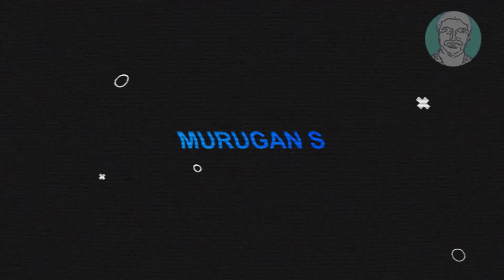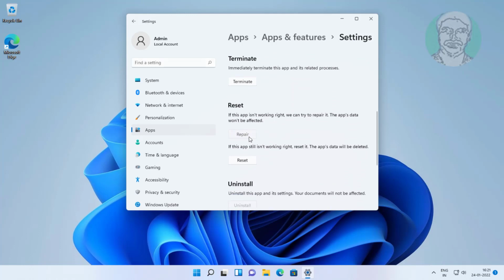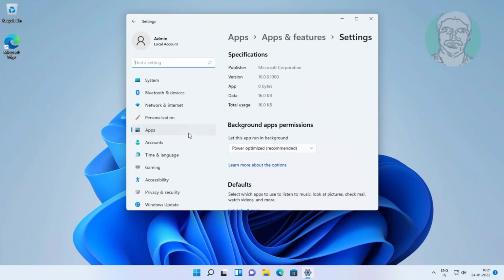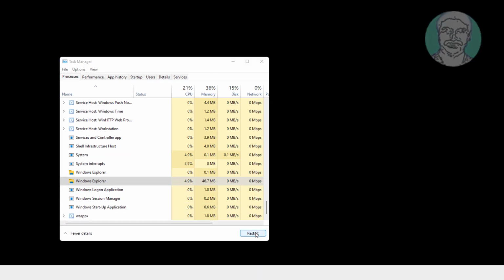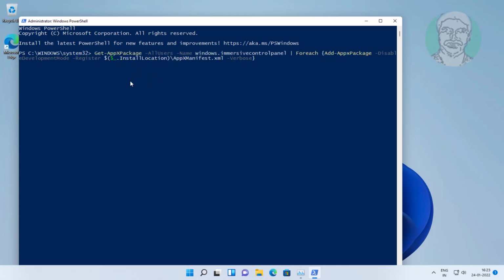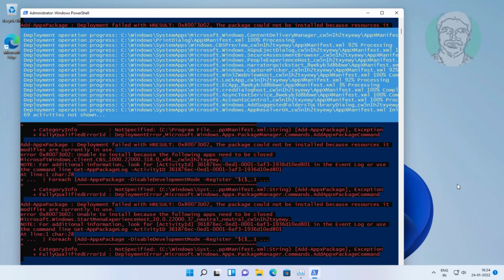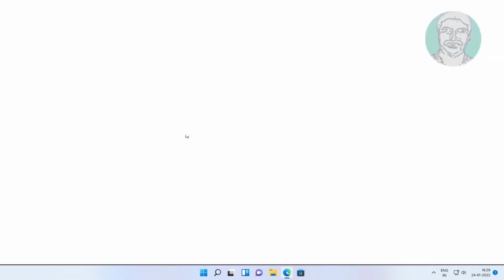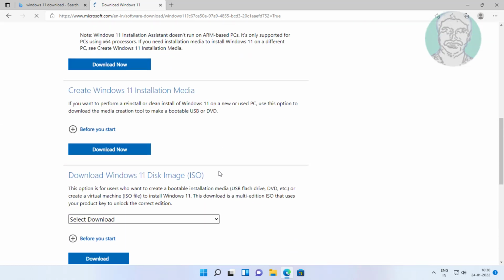Fix Windows 11 Settings App Not Opening Or Crashes Problem (Solved)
This Tutorial Helps to Fix Windows 11 Settings App Not Opening Or Crashes Problem (Solved

00:00 Intro
00:07 Method 1 - Repair & Reset Settings App
00:59 Method 2 - Restart Windows Explorer
01:17 Method 3 - Run PowerShell Commands
02:21 Method 4 - Update Windows 11 Using Create Windows Installation Media
04:18 Closing